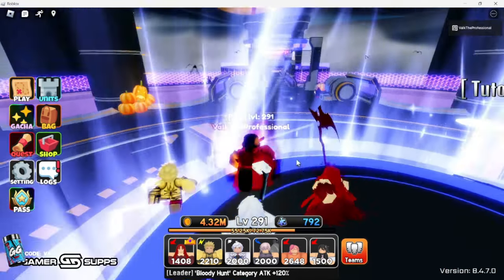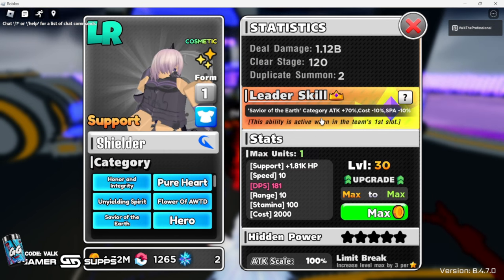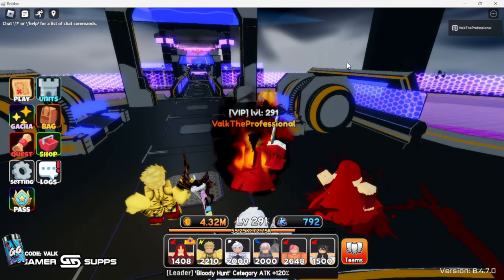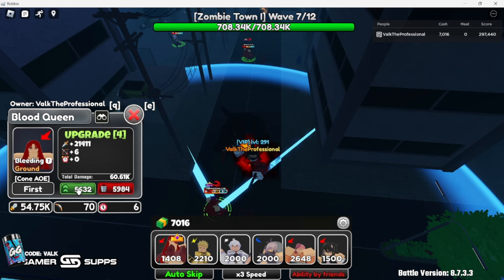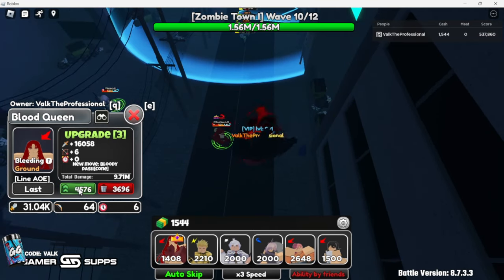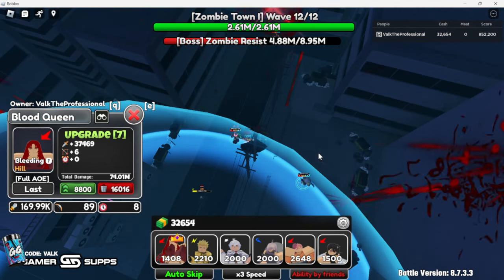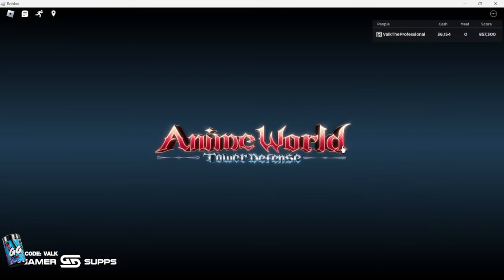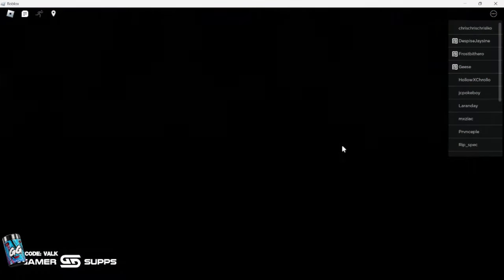How to Easily DESTROY Story Mode in Anime World Tower Defense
Yep LR Mash (Shielder) is a good way to deal with the scaling difficulty in Anime World Tower Defense story mode. It will eventually not work anymore, but its a solid strategy for anyone struggling.